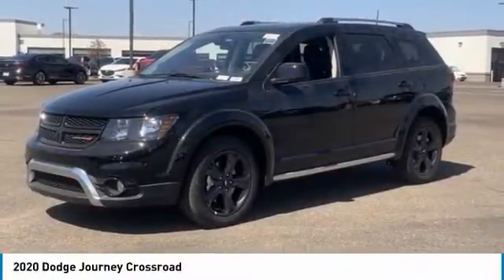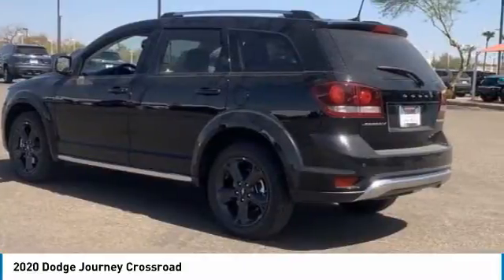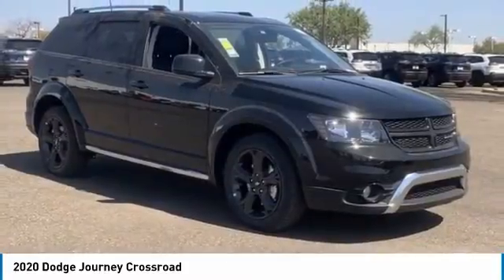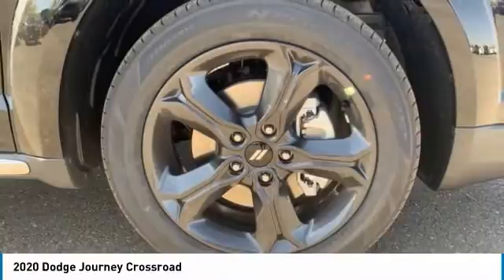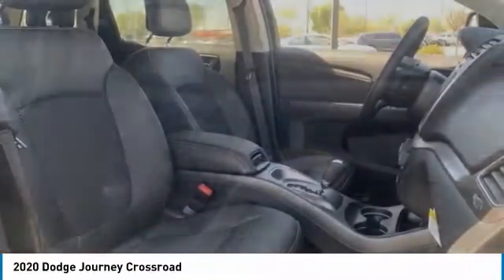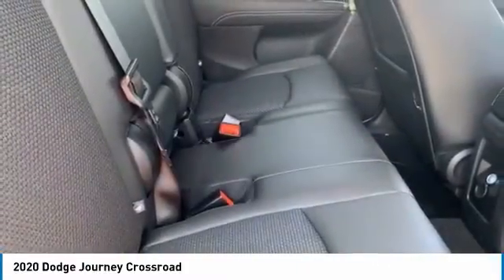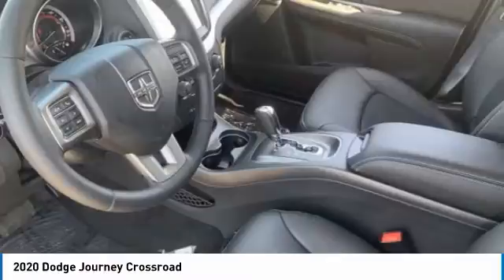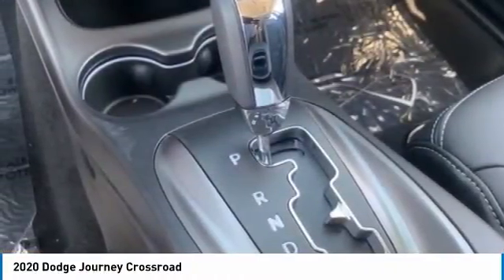2020 Dodge Journey LD7044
2020 Dodge Journey Crossroad Price includes: $1000 - Chrysler Capital 2020 Bonus Cash 20CL5. Exp. 11/02/2020 $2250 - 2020 National Retail Consumer Cash 20CL1. Exp. 11/02/2020.